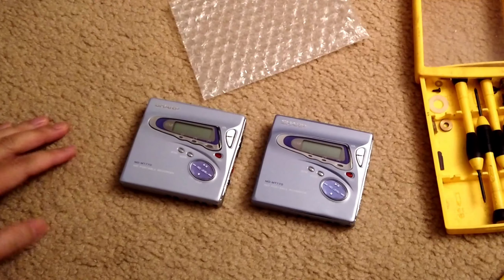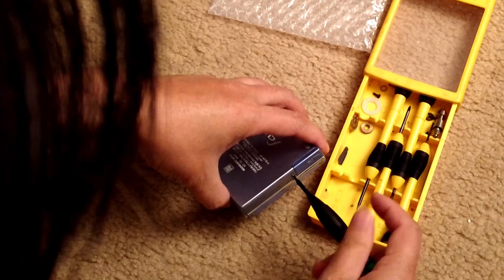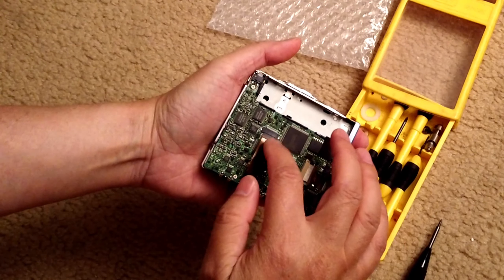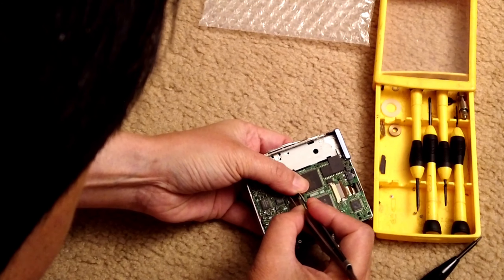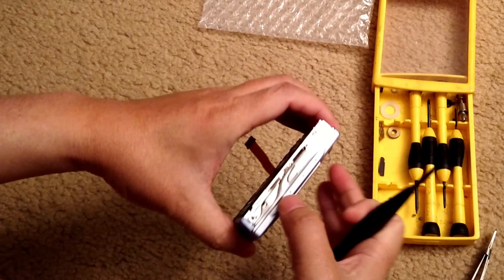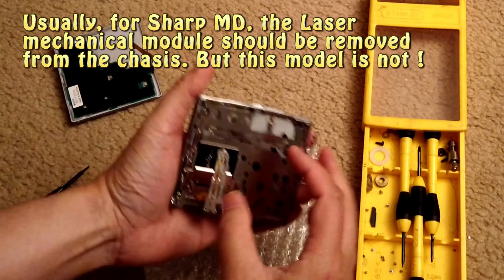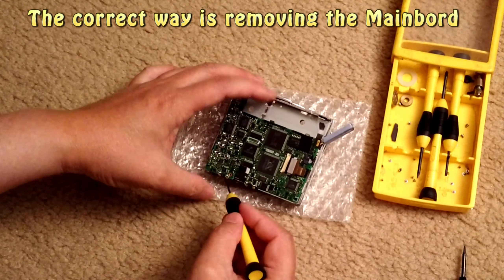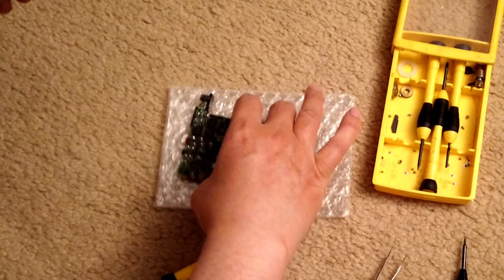Replace the Main PCB board of the Sharp MT770 MD Player Repair Tear Down Disassemble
Replace the Main PCB board of the Sharp MT770 MD Player